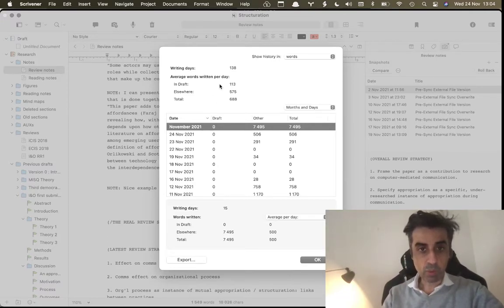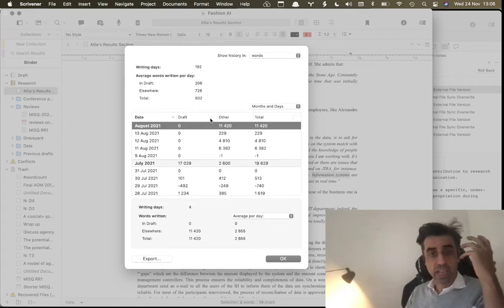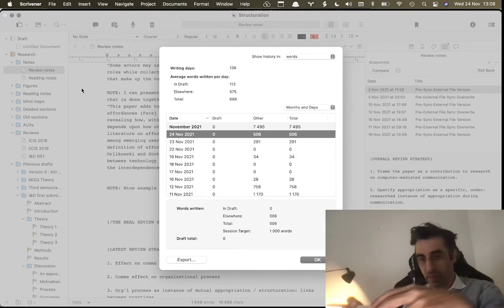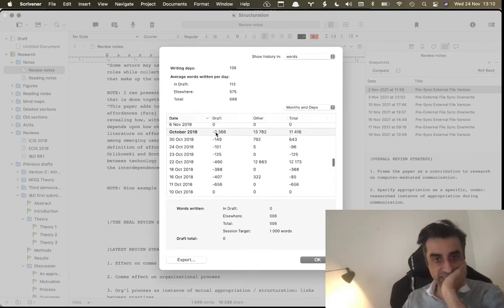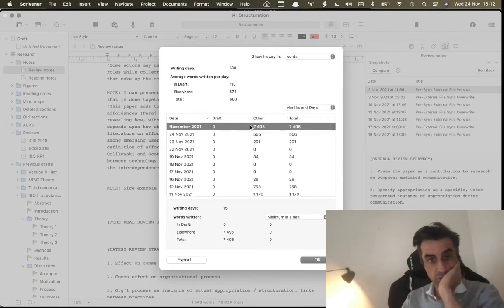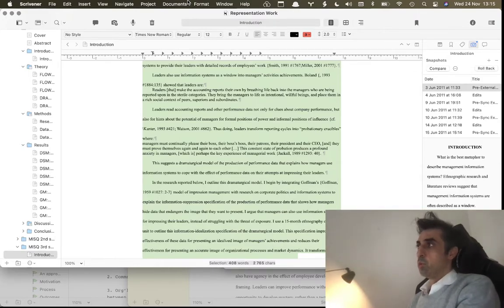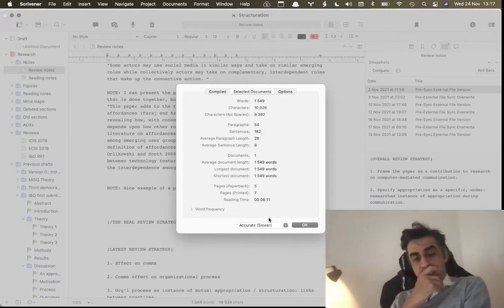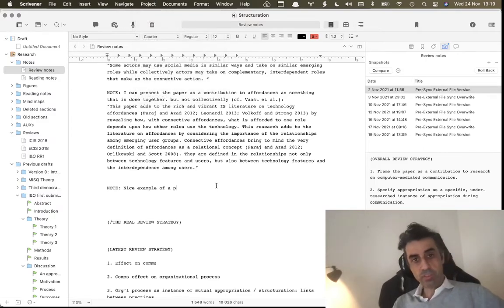How to use scrivener's writing statistics to improve your writing process